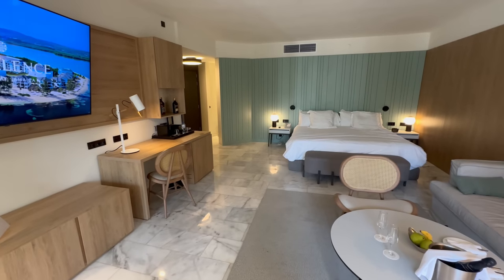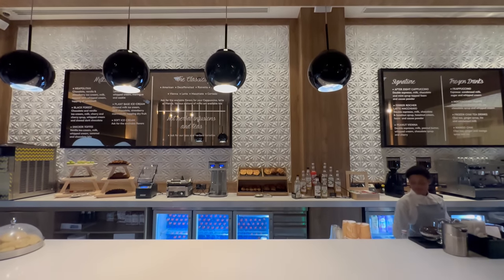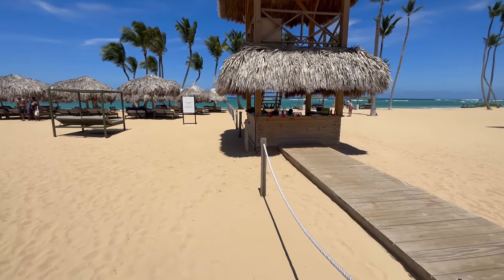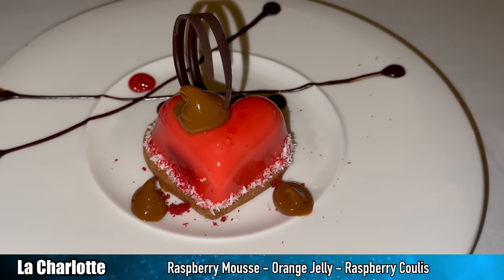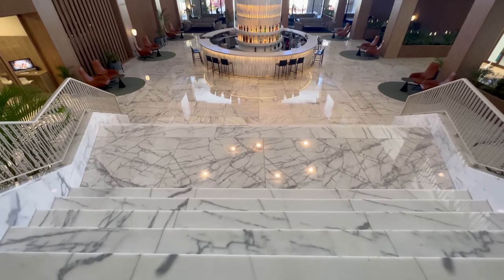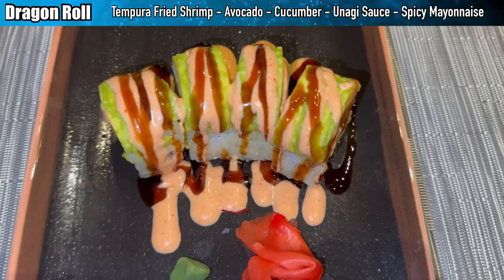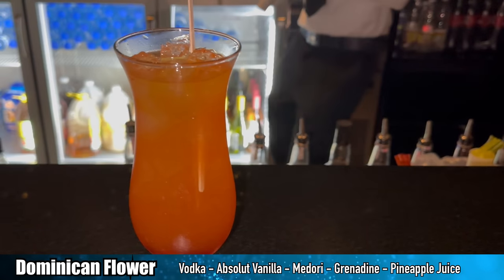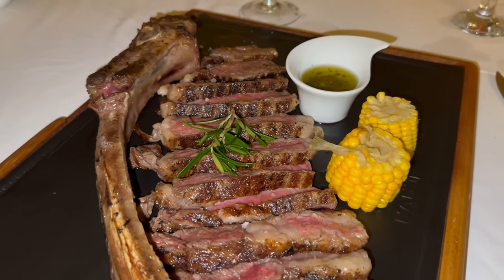I Stayed at THE FINEST Resort in PUNTA CANA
Finest Punta Cana is just like Excellence Punta Cana & Excellence El Carmen, but better!  Finest Punta Cana is newest and hottest luxury all-inclusive, which means it is supremely more modern, fresh, chic, clean, and appealing than Excellence Punta Cana and Excellence El Carmen.

Finest Punta Cana is the newest ultra upscale all-inclusive resort in the Dominican Republic.  From the same hotel group that owns and manages the Excellence and Beloved hotel brands, Finest differs by welcoming everyone.  Now families and people of all ages can enjoy the world-class Excellence Resort Experience!

Even though Finest Punta Cana welcomes families, there is a separate and exclusive Excellence Club area that offers the famous adults-only experience that makes that makes Excellence Resorts legendary throughout the Caribbean.

In this video I bring you along with me for a complete inside look at Finest Punta Cana that you absolutely will not find anywhere else.  For four days and nights, I explore and experience the entire hotel and capture everything in stunning 4k video:

- Welcome Experience
- Lobby Check-in
- Excellence Club Upgrade & Check-in
- Complete Overview of Excellence Club
- Room Tour - Junior Suite with Private Pool
- Excellence Club Pool
- Dommo Restaurant (Crazy Tomahawk Steak!)
- Coffee Ship
- Breakfast Buffet
- Flamingo Sanctuary
- Beach (Excellence Club, General Area, Finest Club)
- Main / General / Family Pool
- Quiet Pool
- Le Petit - French Restaurant
- Gym (Cardio, Weights, Olympic)
- Gusto (Finest Club Restaurant
- Beautiful Lobby Bar with Crazy Drinks!
- Room Service - In-room Dining
- Shoji - Japanese / Asian Restaurant
- Finest Punta Cana Nightlife
 - The Golden Bar
 - Taboo Lounge

Full Room Tour of My Junior Suite with a Private Pool - Finest Punta Cana!

🏝️ MY OTHER PUNTA CANA HOTEL REVIEWS 🏝️
TRS Turquesa
- Secrets Royal Beach
- Hard Rock Punta Cana
- Riu Republica
- Bahia Principe Luxury Ambar
- Royalton Punta Cana
- Majestic Mirage
- Majestic Elegance
- Royalton Bavaro
- Breathless Punta Cana
- Roytalton Chic Punta Cana
- Dreams Punta Cana / Jewel Punta Cana
- Excellence Punta Cana
- Margaritaville
- Barcelo Bavaro Palace
- Riu Palace Punta Cana
- Lopesan Costa Bavaro